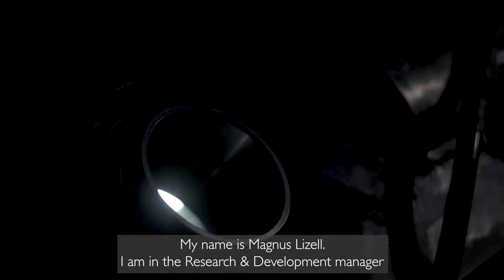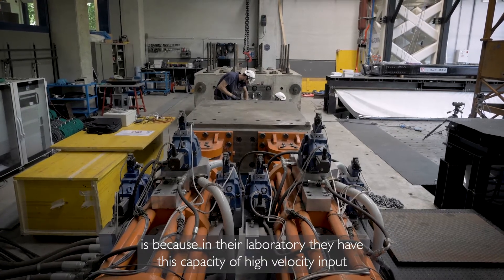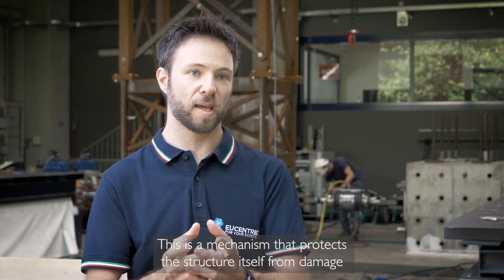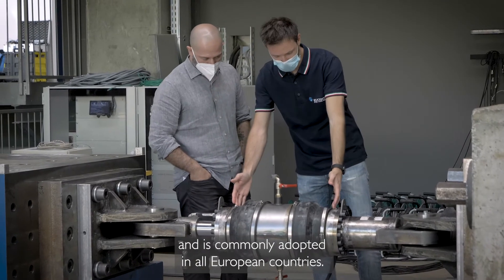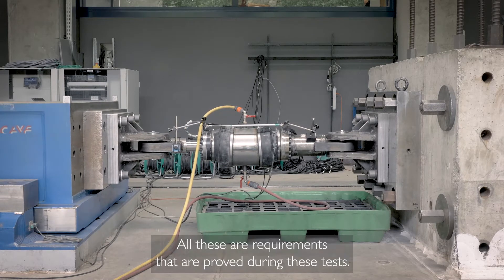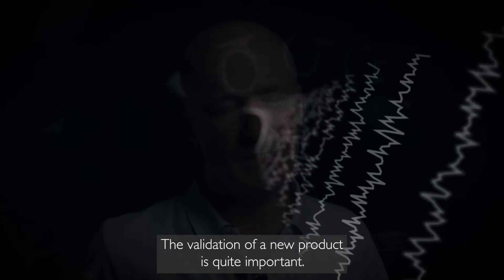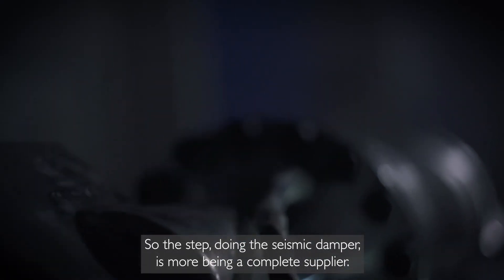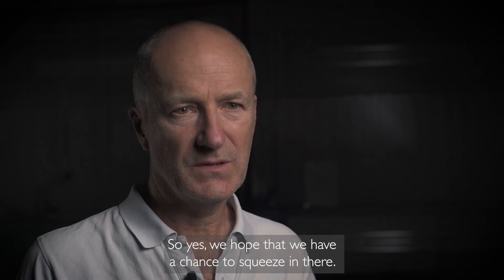Testing of STRUCPRO: Next generation seismic dampers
"Extreme testing" some would say, and yes – it is a high velocity, high force test. But putting our new seismic damper STRUCPRO through its paces is just part of the mandatory test program to get it validated according to the seismic standard EN 15129:2009. Follow us behind the scenes at one of the leading independent research laboratories for seismic research EUCENTRE in Italy and learn about how we test our dampers before they get released.